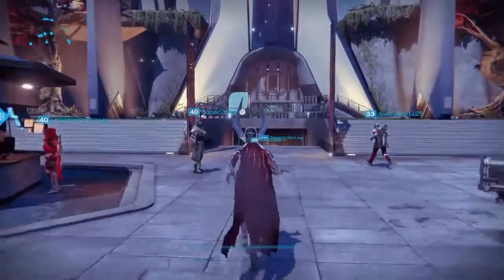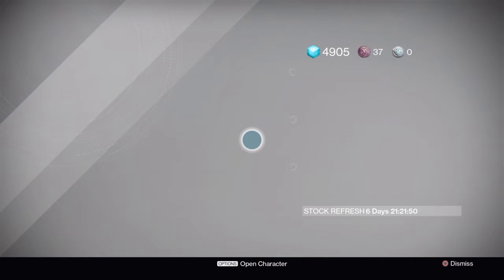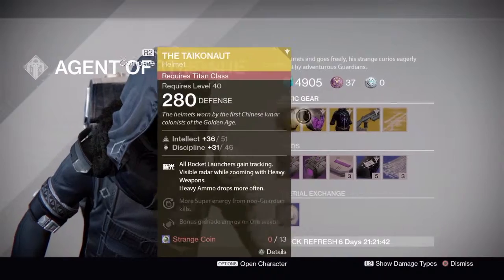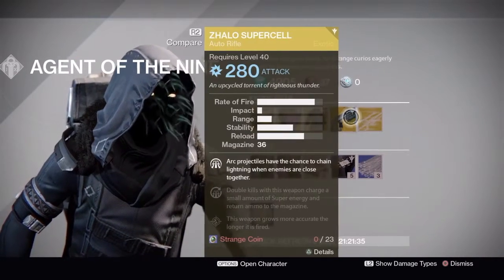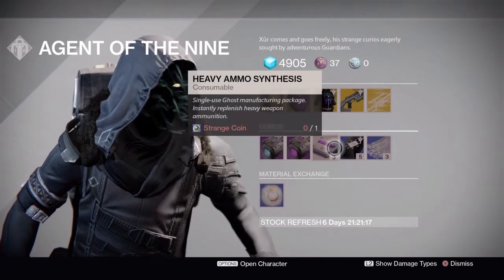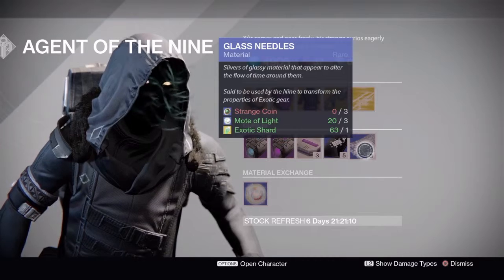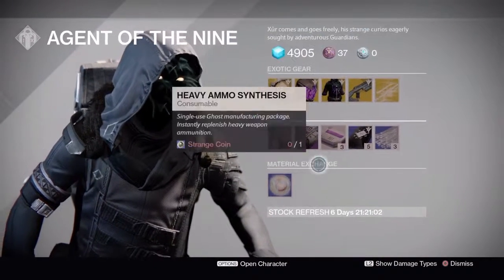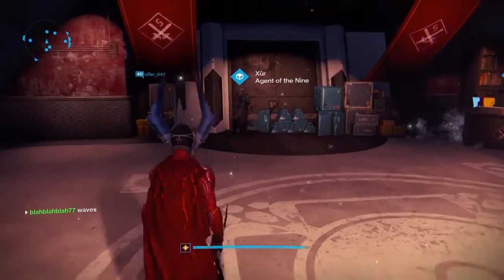Xur loot 10/30/15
Just xur loot for this weekend